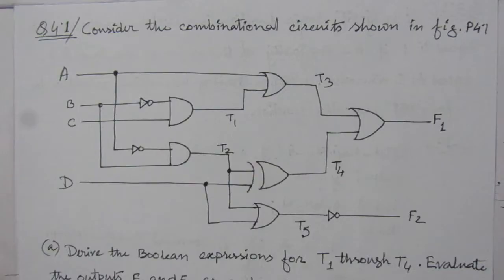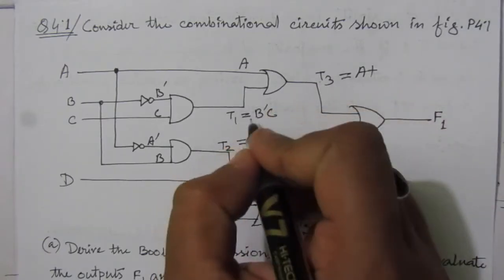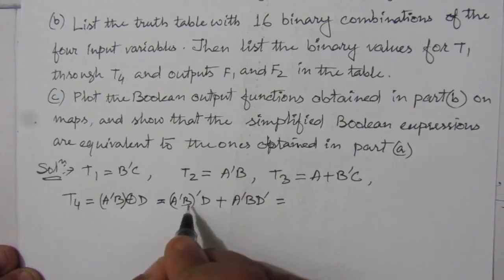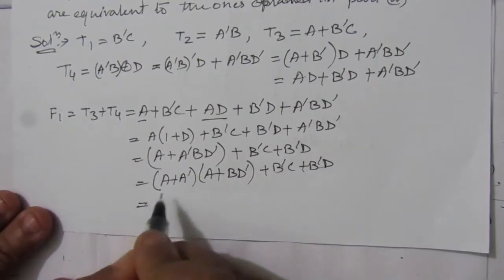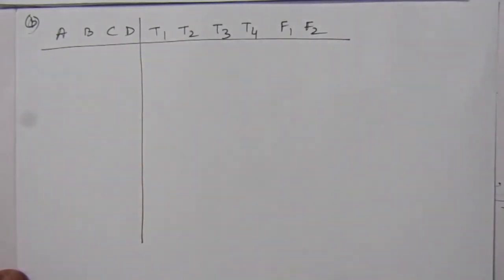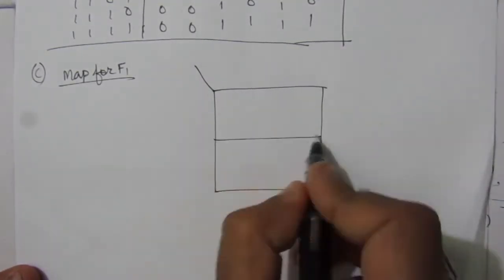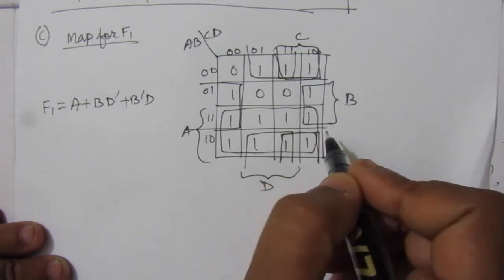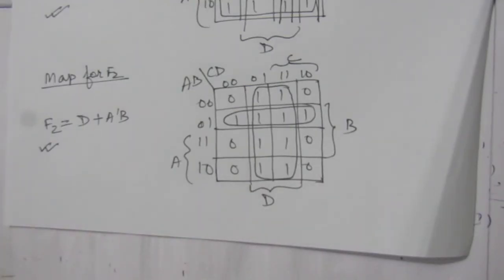Q. 4.1: Consider the combinational circuit shown in Fig. P4.1.(a)* Derive the Boolean expressions fo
Q. 4.1: Consider the combinational circuit shown in Fig. P4.1.

(a)* Derive the Boolean expressions for T1 through T4. Evaluate the outputs F1 and F2 as a function of the four inputs.
(b) List the truth table with 16 binary combinations of the four input variables. Then list the binary values for T1 through T4 and outputs F1 and F2 in the table.
(c) Plot the output Boolean functions obtained in part (b) on maps and show that the simplified Boolean expressions are equivalent to the ones obtained in part (a).